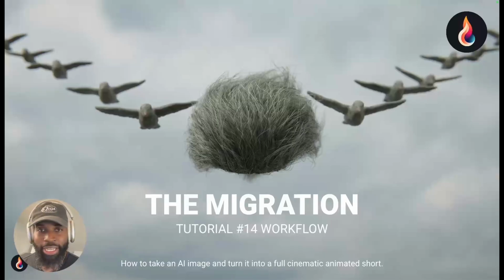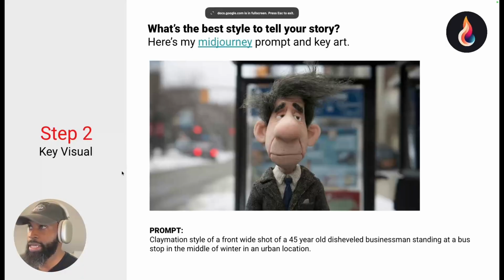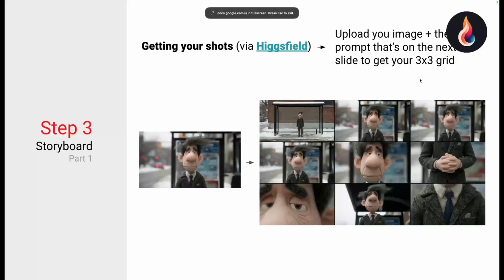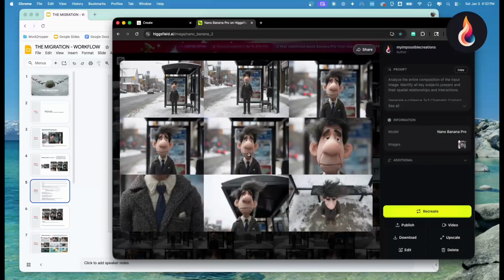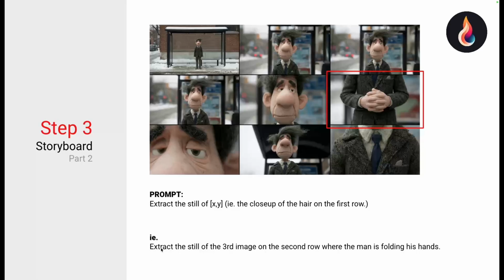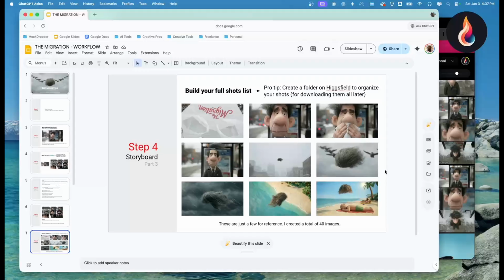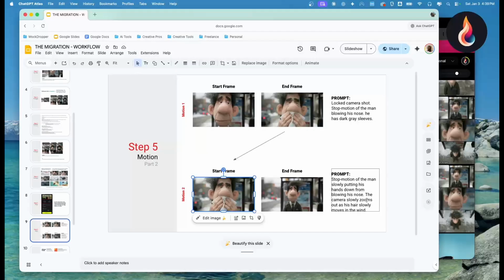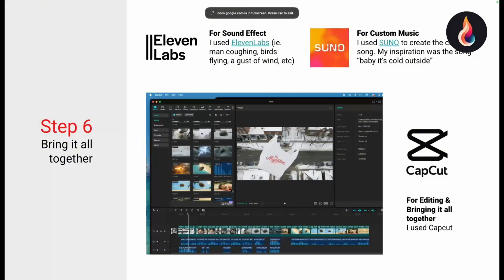How To Create a Claymation Short Film with AI (Using Higgsfield + @Midjourney )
I’m sharing the exact AI workflow I use to turn a simple idea into a finished visual story. This is the real, repeatable process behind my tutorial.

Full Description:

In this video, I break down my complete AI creative workflow — from concept to final visuals.

You’ll see how I think about:
• Turning a single idea into a visual narrative
• Using AI tools intentionally (not randomly)
• Building a repeatable creative system instead of one-off experiments

This is the same workflow I use for Impossible Creations and my visual storytelling projects.

If you’re a creative, designer, filmmaker, or just experimenting with AI, this will help you move faster without losing creative control.